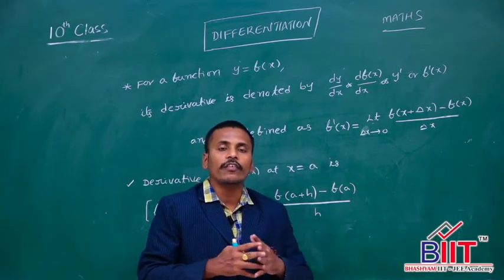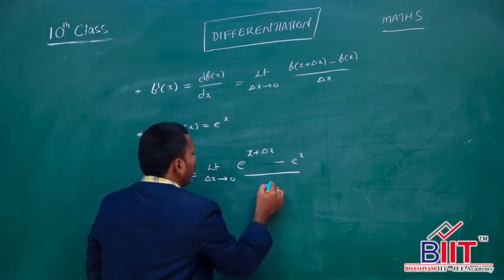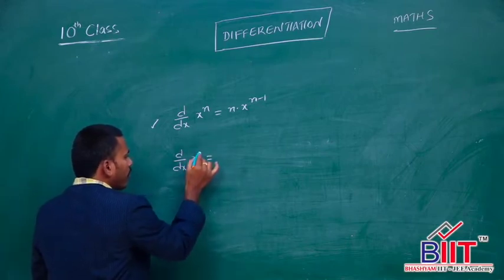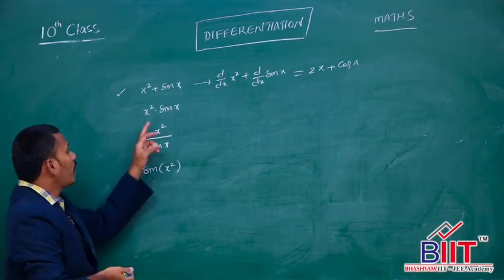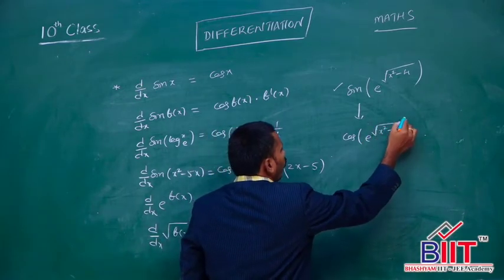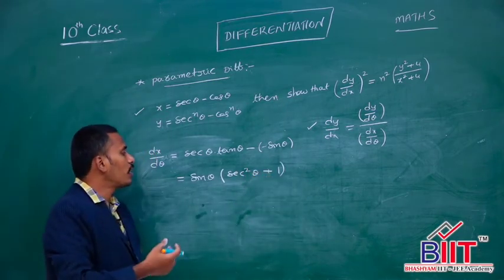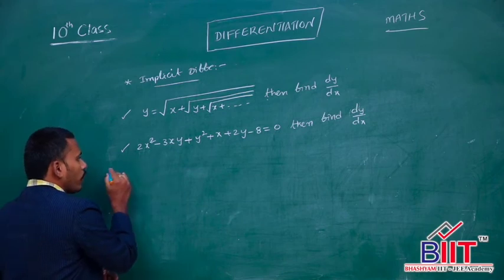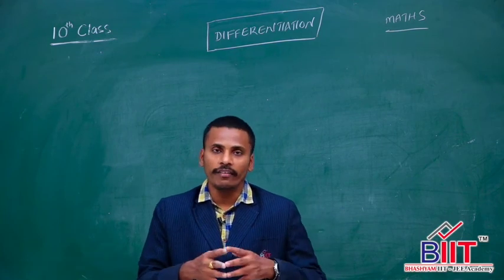JEE MAIN JEE ADVANCED.. DIFFERENTIATION FOR JEE ASPIRANTS JEEMATHS METHODS OF DIFFERENTIATION